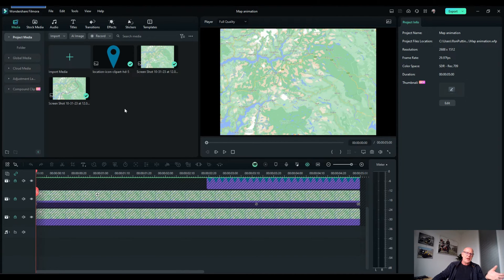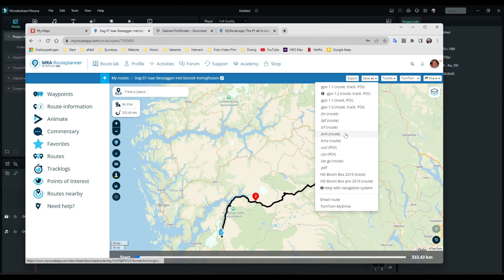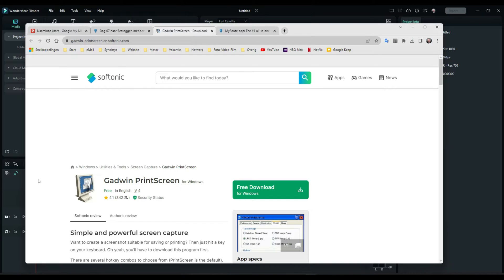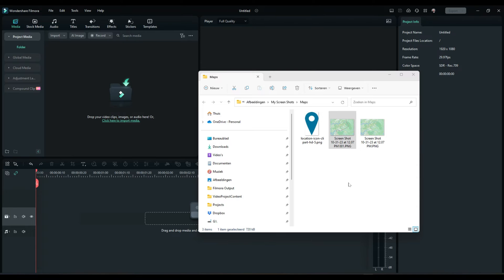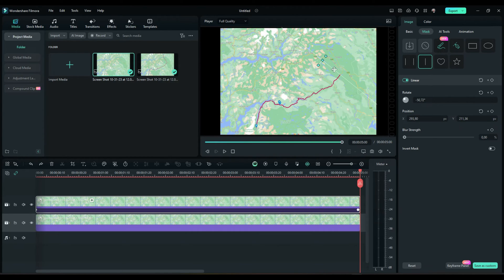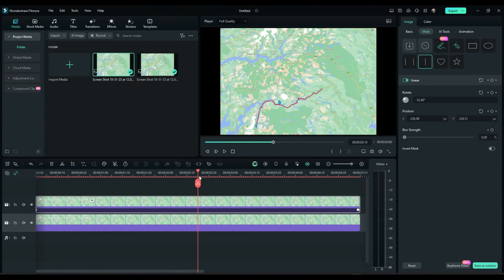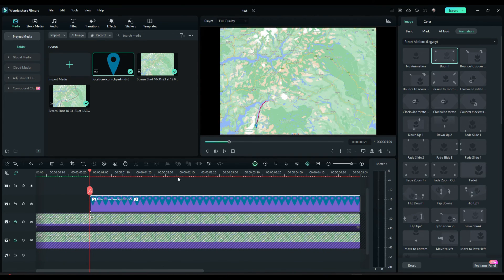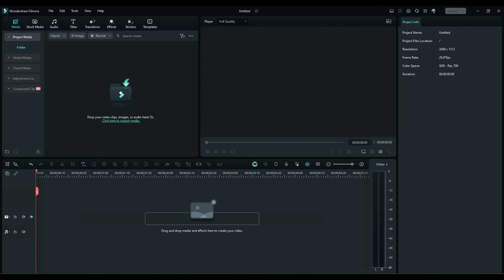Mastering Map Animation in Filmora 13: Step-by-Step Guide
Full MAP ANIMATION explanation. How to create two EQUAL images of same map, import them into Filmora 13, automate the map animation by blending the images and apply a mask, add locations markers to the route with Boom effect and finally create a Zoom and Pan over the map.

This video is different from the other ones on this channel. Because it his little to do with motorbike travelling. But in the travelling videos I something present a map showing the route I have riding that episode. How to create animated maps is a thing that I need to remember for later use and for that reason I created a video about it. Might be it is useful for others too.

-- TIME CODES --
0:00 Intro
0:44 Create two images of same map
1:24 - Using My Route App web application
2:38 - Using Google My Maps
3:57 - Using Gadwin Printscreen
5:56 Create animation
6:37 - Applying and processing a Mask
10:06 Add location markers
12:58 Zooming and panning the route